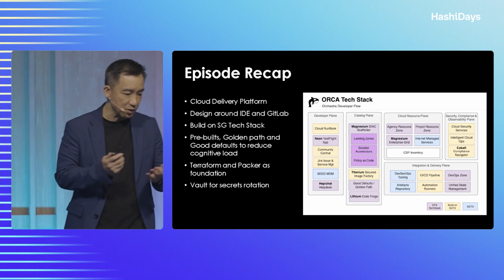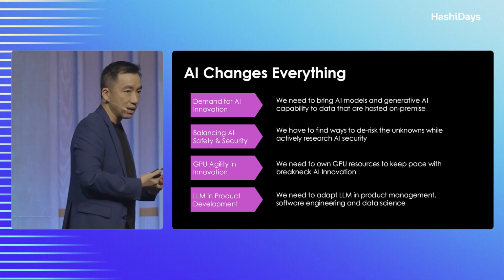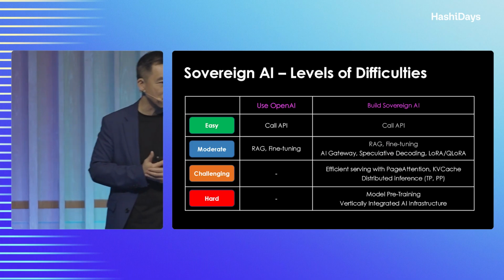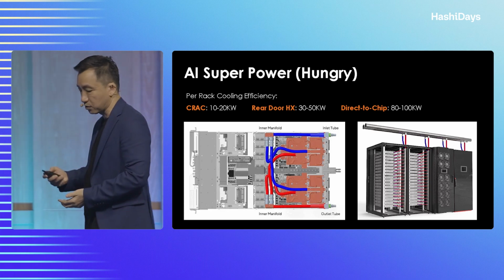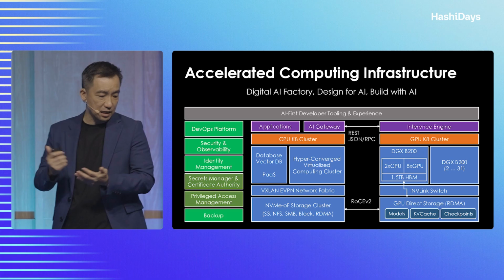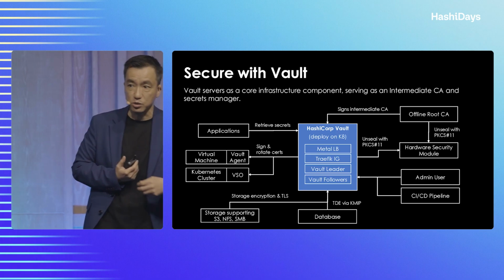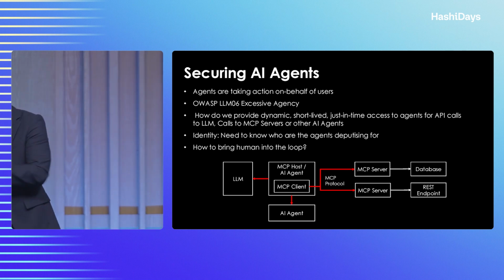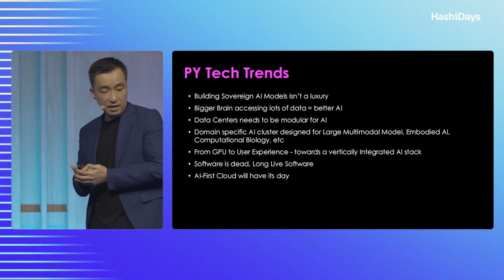Securing AI workloads in air gapped environments with Vault & Boundary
Supercharging AI innovation with HashiCorp—automating, securing, and scaling on-prem AI infra to power next-gen developer experiences!

Ng Pan Yong, HTX